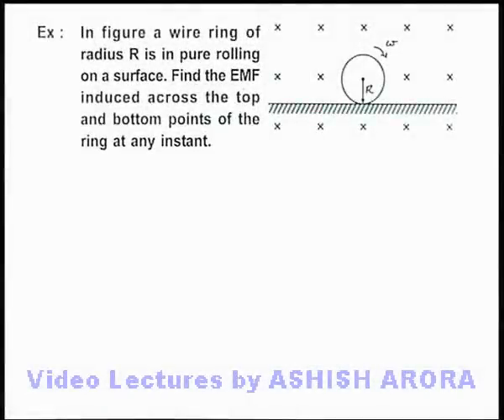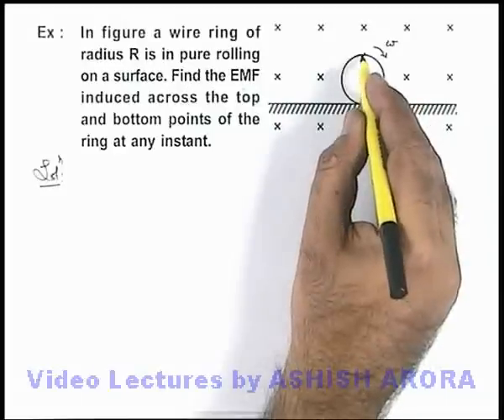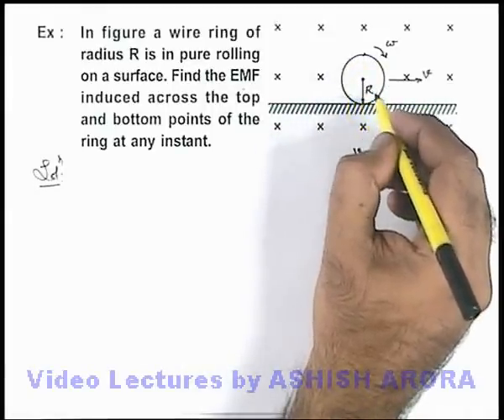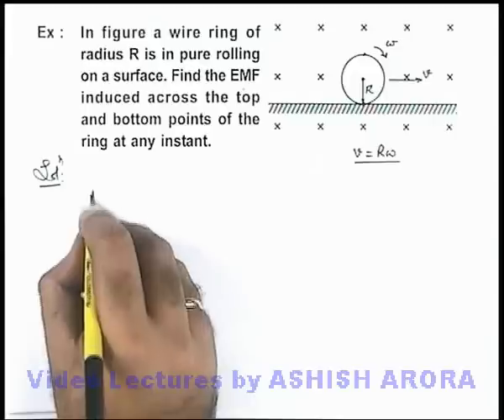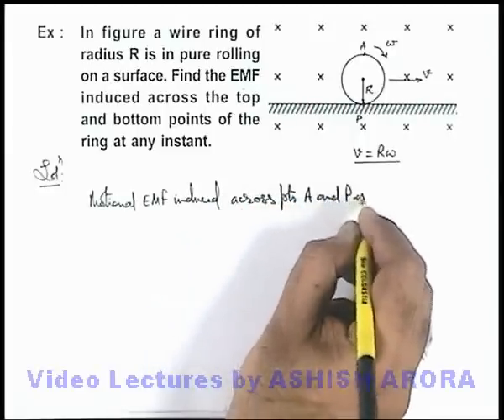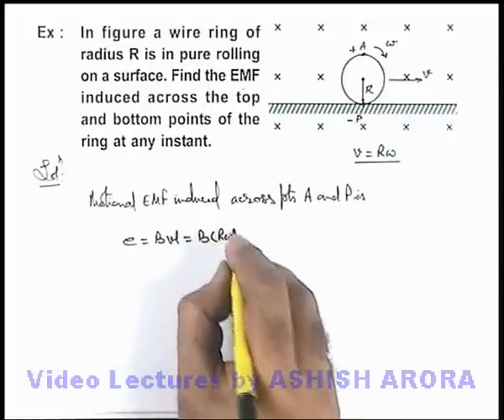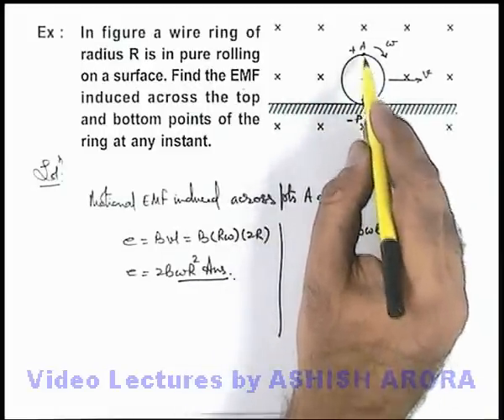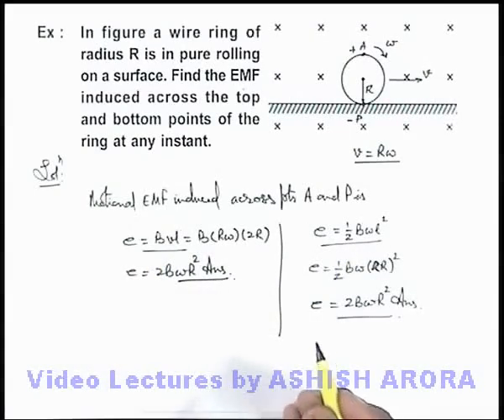Class 12 Physics | Electromagnetic Induction | #14 Solved Example-5 on Electromagnetic Induction